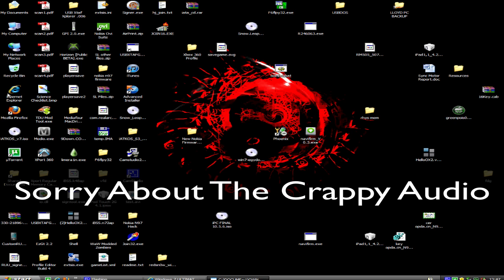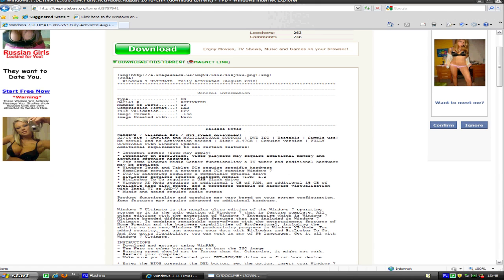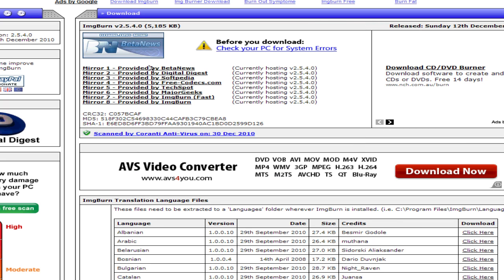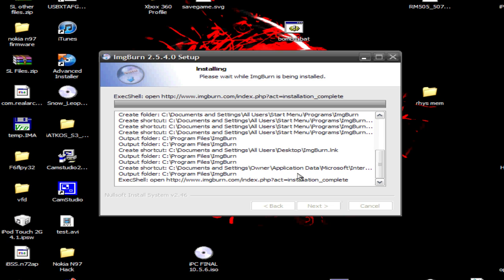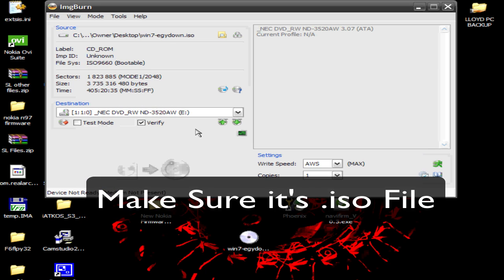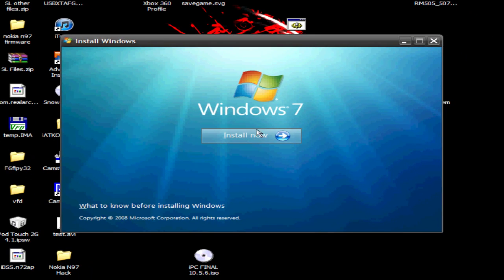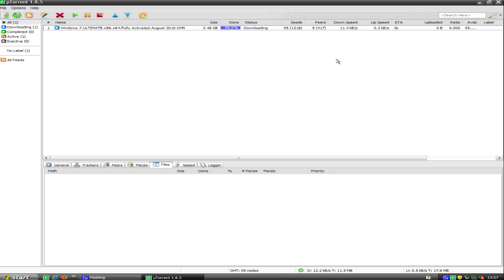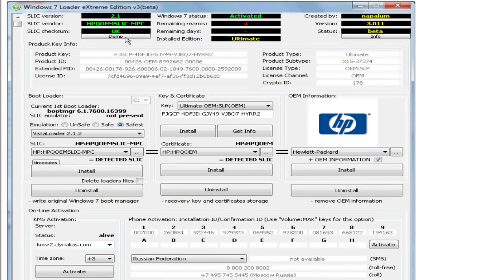How To Download Windows 7 Free [2011 Update]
Response to my last video's where you guys couldn't download it! Here's the Links.

if you have any troubles just ask!